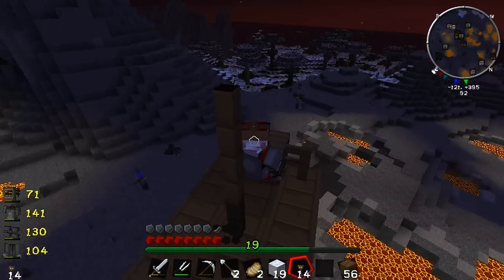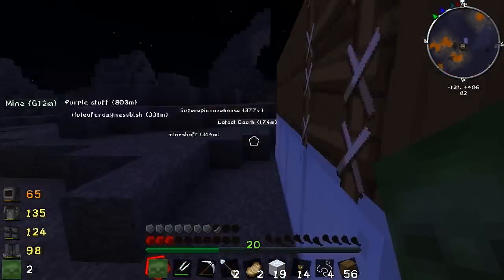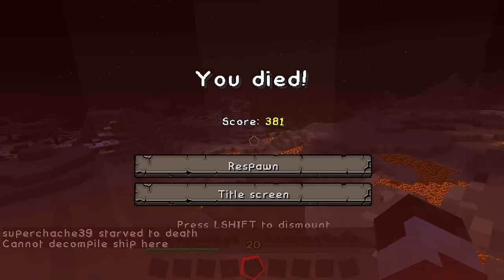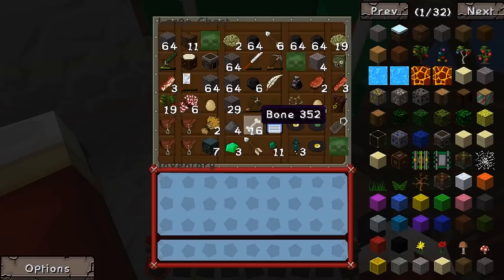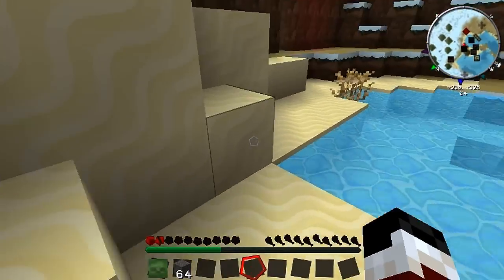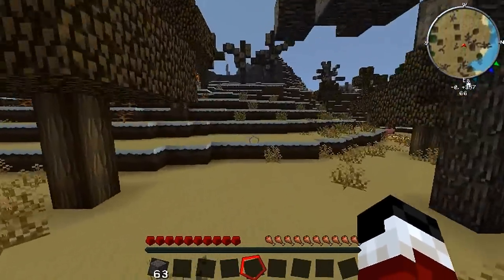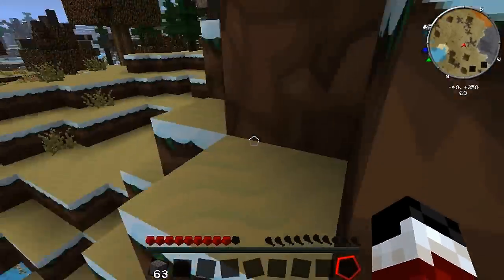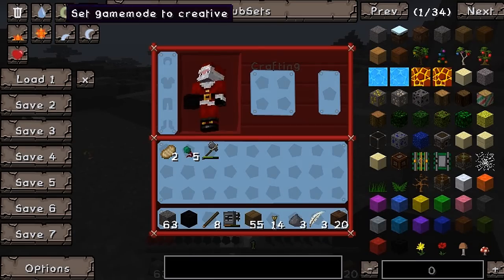Project Bacon: I'm Flying!!! - 11 - Modded Minecraft Survival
Welcome to the next episode of project bacon which is a modded Minecraft survival series I will be playing.

It might not seem like much, but it helps me out a ton.